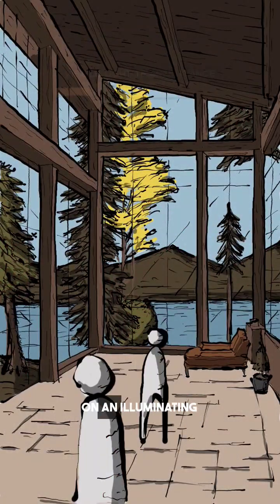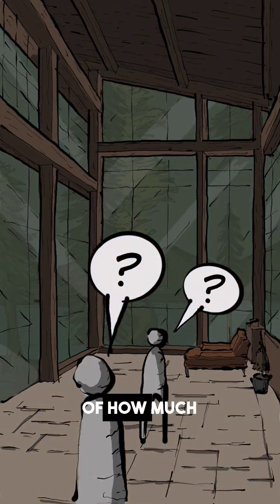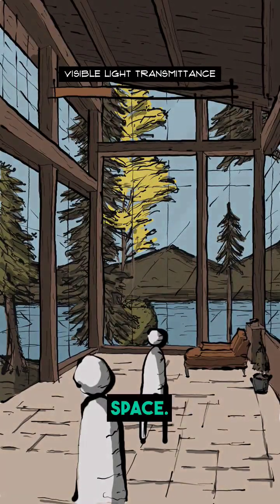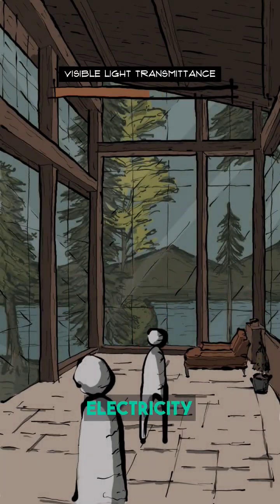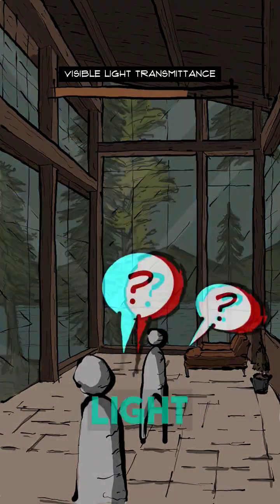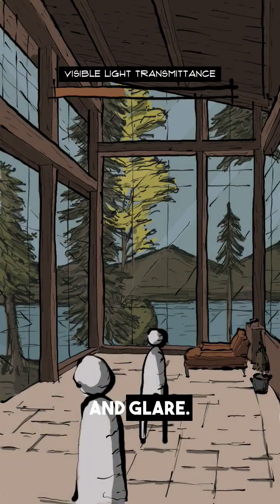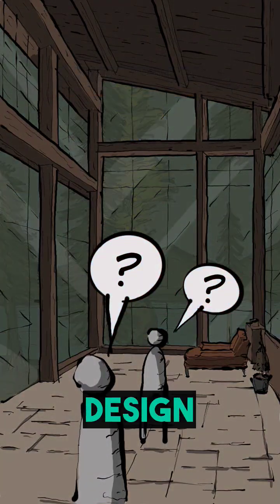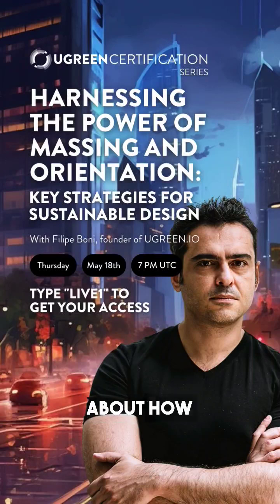Visible Light Transmittance: Your Ultimate Sustainable Architecture Guide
In this enlightening video, we delve into the fascinating world of Visible Light Transmittance (VLT) and its impact on our daily lives. Have you ever wondered why certain materials appear opaque while others allow light to pass through them? Join us as we uncover the science behind VLT and how it influences our perception of the world around us.